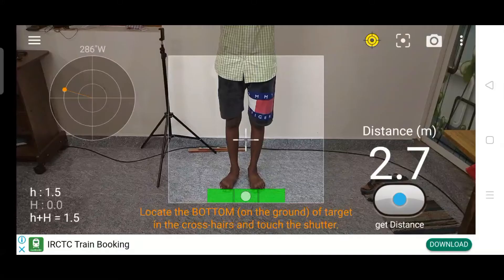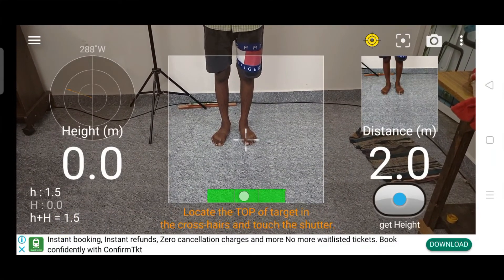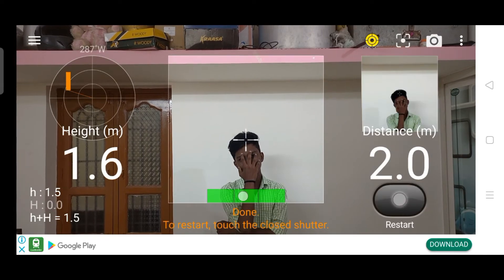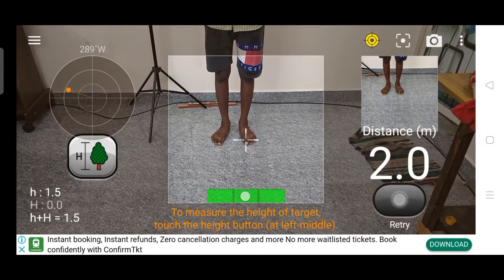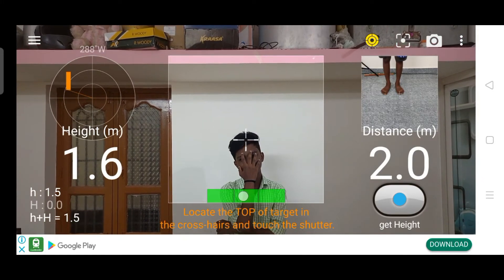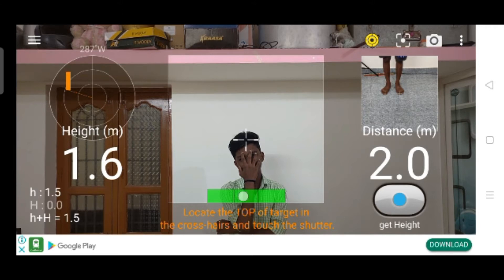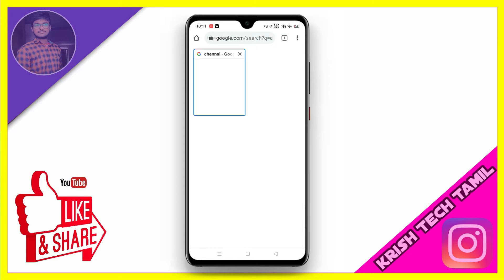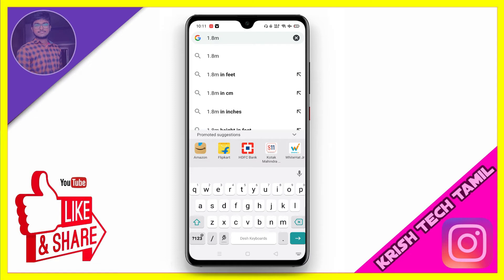Easy Way To Check Your Height In Mobile | Krish Tech - தமிழ்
🔹Cold By NEFFEX

✅️Hash Tag's :-

✅️Tag's On This Video :-

THANKS TO YOUTUBE TEAM

©️Krish Tech - தமிழ்